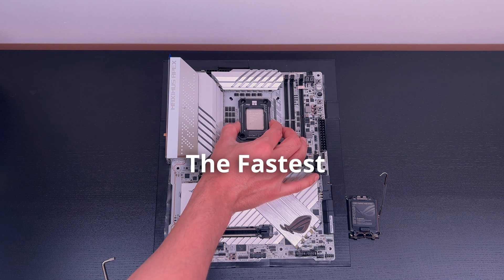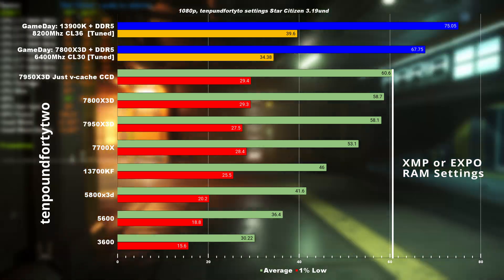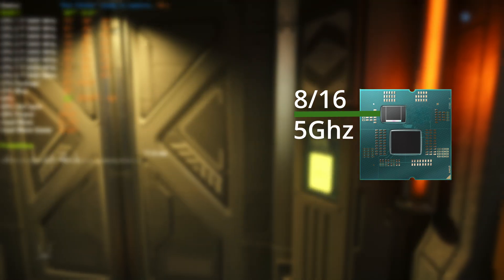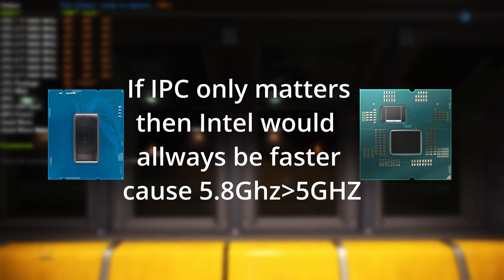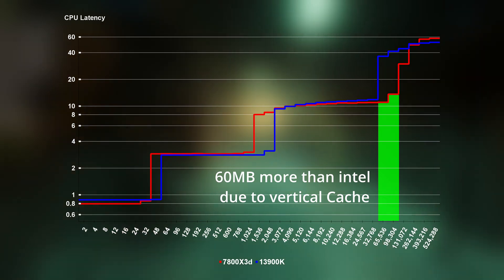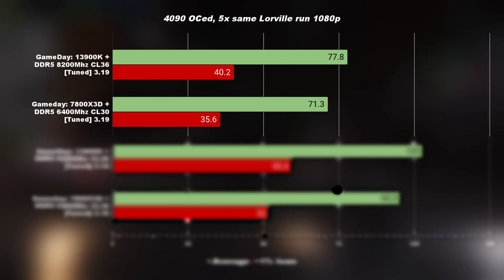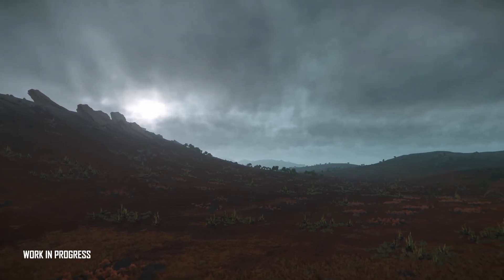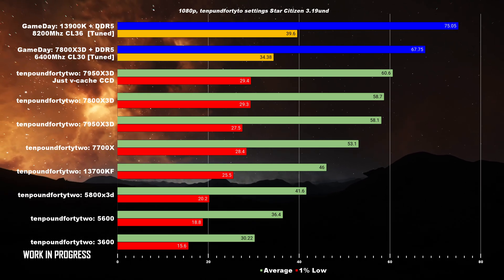Star Citizen The Fastest CPU That Nobody Uses | 13900k Benchmark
There are many who thinks X3D CPU are best in  Star Citizen, but one CPU rules them all... In this video, I will be showing how the 13900K is actually the best option for Star Citizen!

A-die DDR5

System Specs:
CPU: 13900KF All Cores at 5.8GHz
RAM: TEAMGROUP T-Force Delta 32GB 7200MHz @ 8200mhz [Tuned]
GPU: Nvidia RTX 4090
Motherboard: Asus Apex Z790
CPU Cooler: EK Water Blocks EK-AIO 360 Basic
Power supply:  Be Quiet straight power 11 1200w
OS M.2 NVMe: Crucial P2 1TB M.2
Game M.2 NVMe: WD_BLACK SN770 2TB
Case: Lian Li O11 Dynamic EVO
Monitor: LG OLED C2 42 Inch 120Hz

Game day Graphics settings
Resolution:1080p
Quality: Very High
Scattered Object Distance: High
Terrain Tessellation Distance: High
Planet Volumetric Clouds: Very High
Field of View: 100
Motion Blur: Full
Chromatic Aberration: Off
Film: no

Tenpoundfortytwo setup & settings
CPU: 7800X3D, 7950X3D, 7700X GPU DDR 5 6000MHZ CL36
CPU: 5800X3D, 5600, 3600  DDR4 32GB 3600MHZ CL16
CPU: 13700KF  DDR4 32GB 3600MHZ CL16
GPU 4080

Tenpoundfortytwo Graphics settings:
Resolution: 1080p
Quality: Very High
Scattered Object Distance: Medium
Terrain Tessellation Distance: Medium
Planet Volumetric Clouds: Medium
Field of View: Max
Motion Blur: off
Chromatic Aberration: Off
Film: no

CHAPTERS
0:00 Introduction
0:40 Lorville 3.19 results vs stock
2:09 from Cache to Memory latency analysis
5:36  Lorville 3.19 vs 3.18 Max Settings
6:04 Area 18 3.19 vs 3.18 Max Settings
6:18 Orison 3.19 vs 3.18 Max Settings
6:28 Quantum Travel results
6:37 Summary & the Future of CPUs